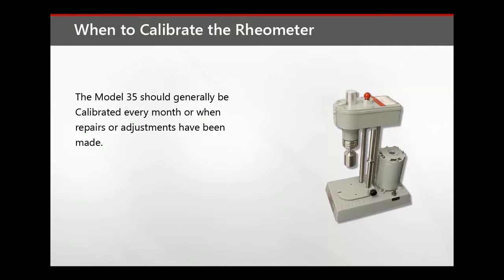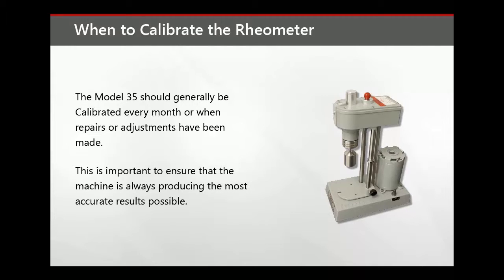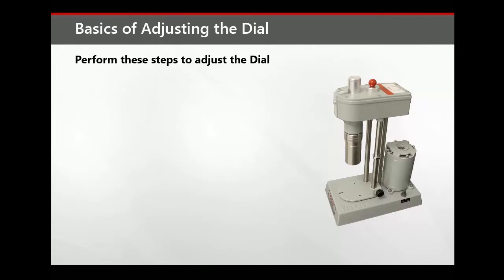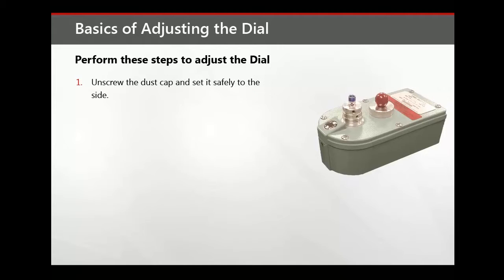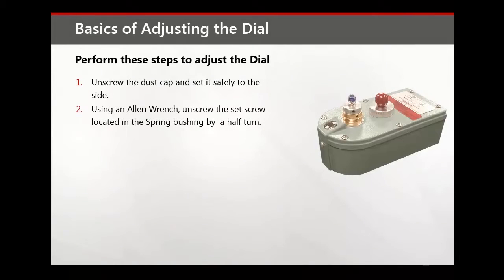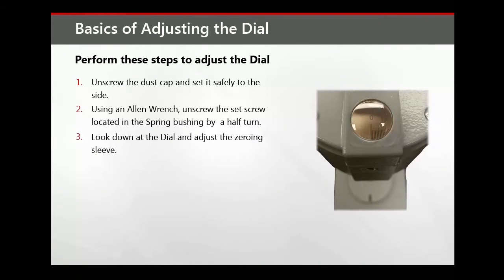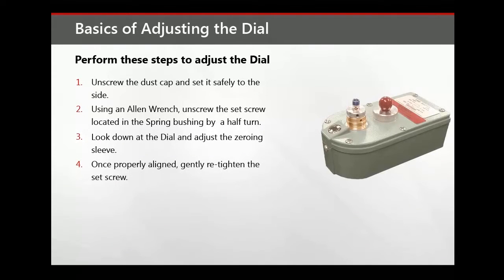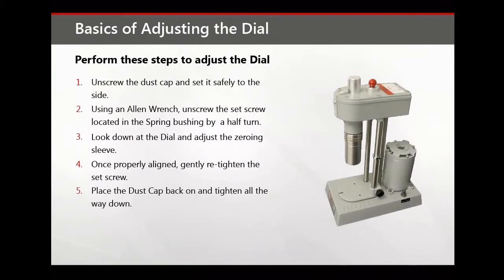Model 35 Viscometer: Adjusting the Dial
Here is a step-by-step guide to adjusting (zeroing) the dial on the Fann Model 35 Viscometer.  This training video is one of a series on the Model 35 Viscometer.